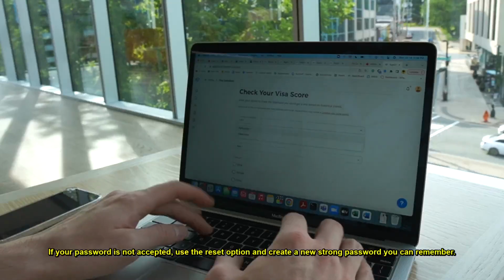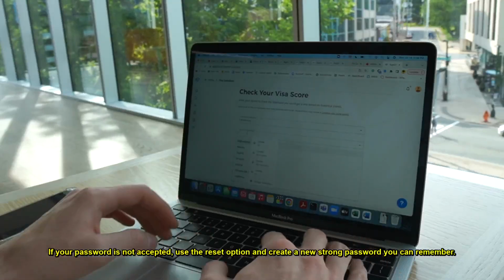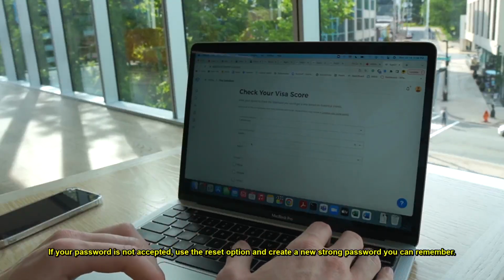How to register with Canva brand kit - Beginner Guide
Unlock your creative potential with our step-by-step guide on how to register with the Canva Brand Kit! In this beginner-friendly video, we'll walk you through the process of setting up your brand assets, including logos, colors, and fonts, to ensure your designs are consistent and professional. Perfect for entrepreneurs, marketers, and anyone looking to elevate their branding game!